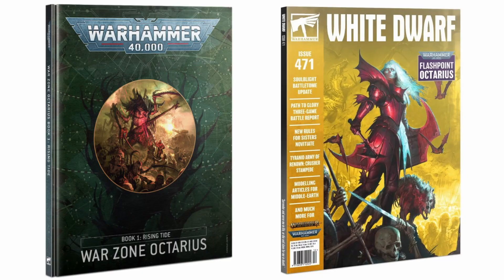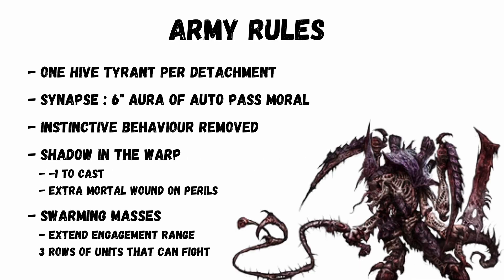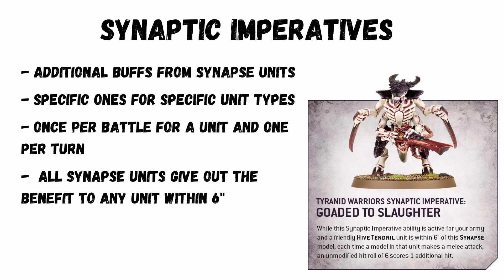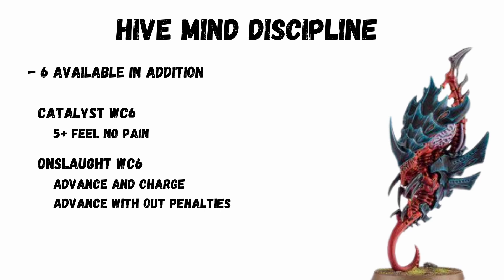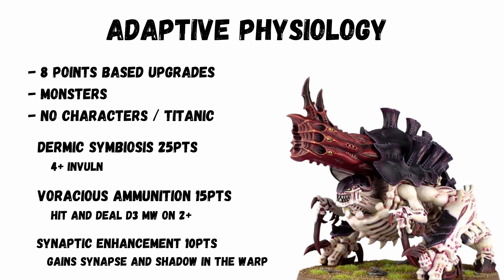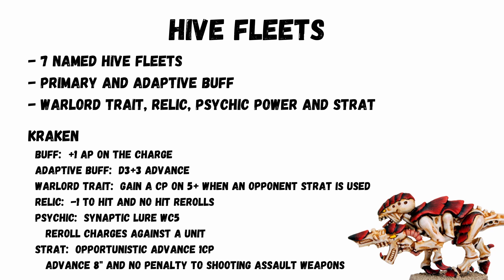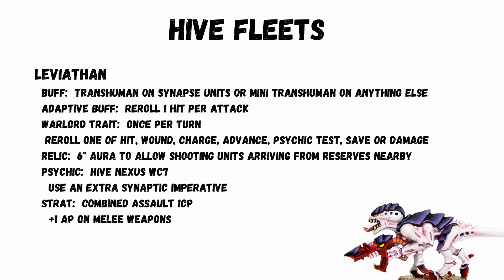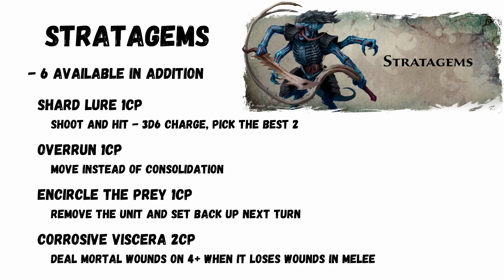Tyranids 5 Min Codex Review - 9th Edition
In this video I review the key features and changes of the Tyranids Warhammer 40k 9th Edition codex in under 5 minutes.
Its a great codex so expect lots of extra videos about it shortly

Contents
0:00 Tyranids 9th Edition Codex
0:18 General Info
0:41 Army Rules
1:00 Synaptic Link Abilities
1:12 Synaptic Imperatives
1:35 Warlord Traits
1:44 Relics
2:09 Hive Mind discipline
2:21 Adaptive Physiology
2:54 Hive Fleets
4:14 Hyper-Adaptation Biomorphologies
4:26 Stratagems